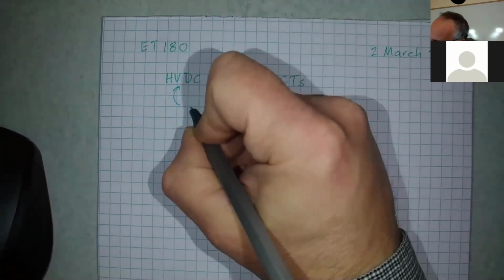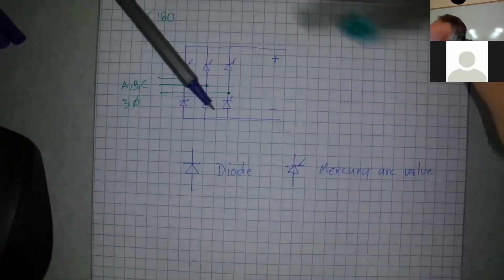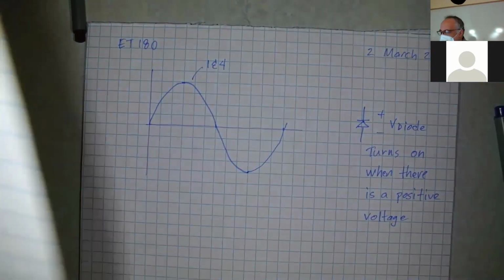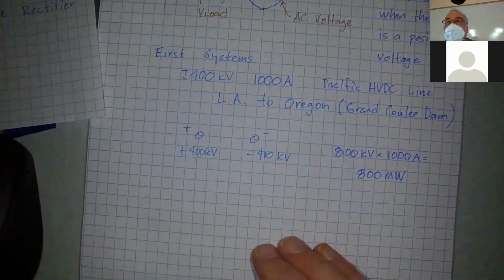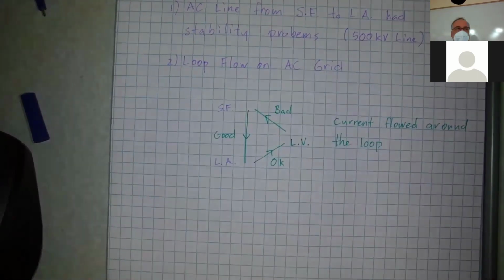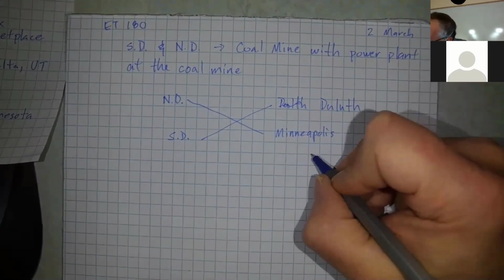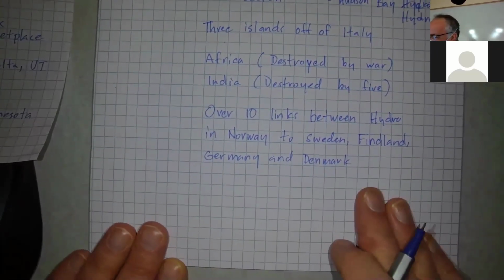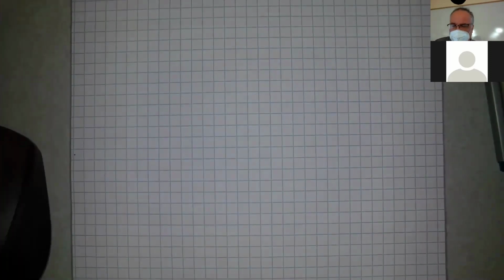ET 180 HVDC Lecture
Overview of High Voltage DC (HVDC) transmission systems